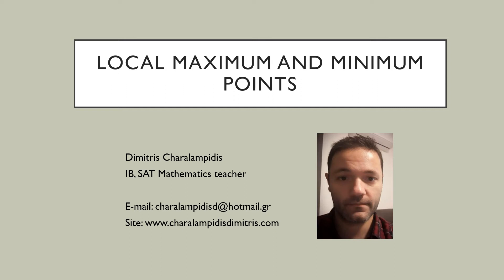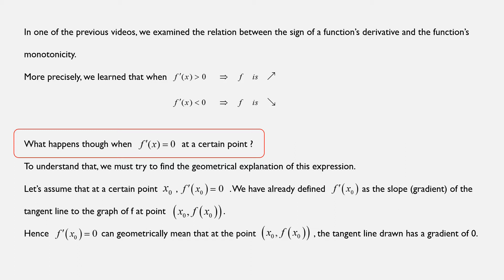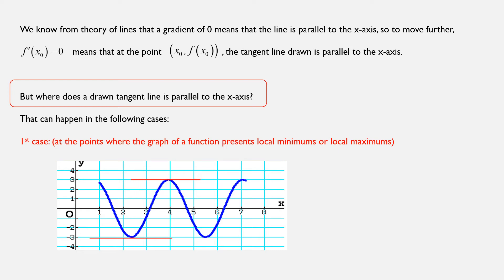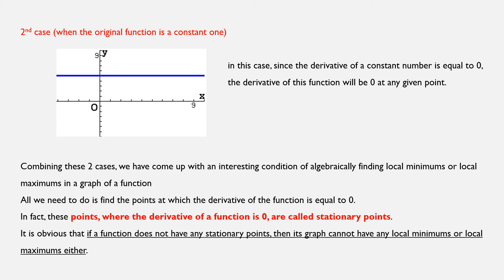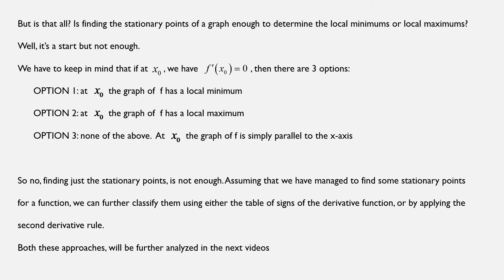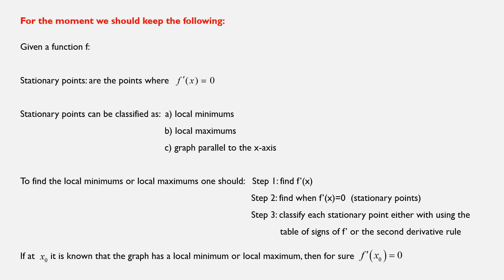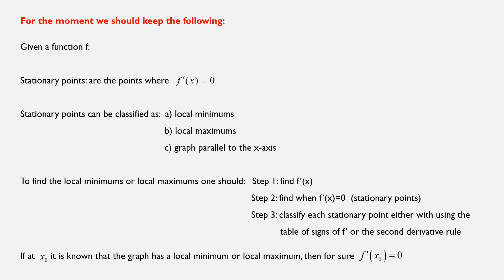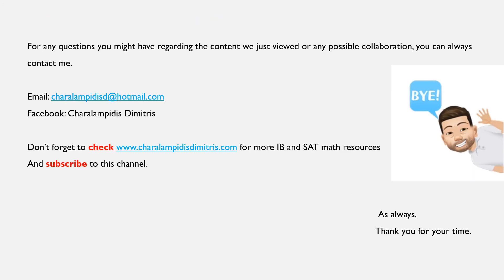Local minimum and local maximum points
In this video we are exploring the connection between the derivative of a function and the finding of the local minimum and local maximum points. We define the stationary points and make some useful notes on them.